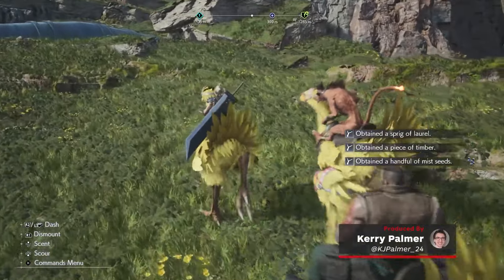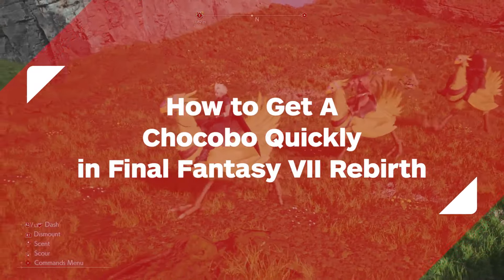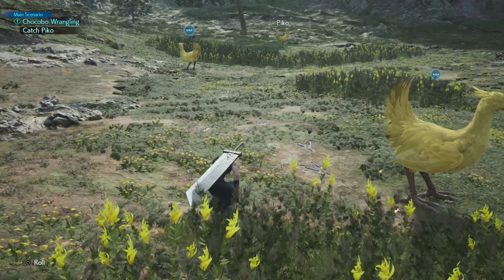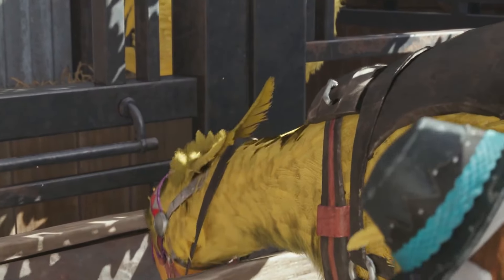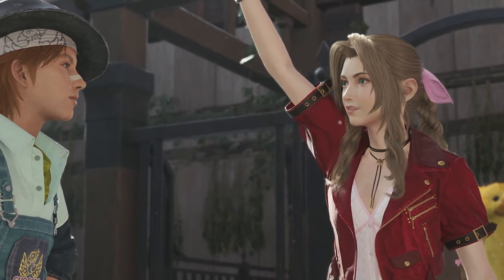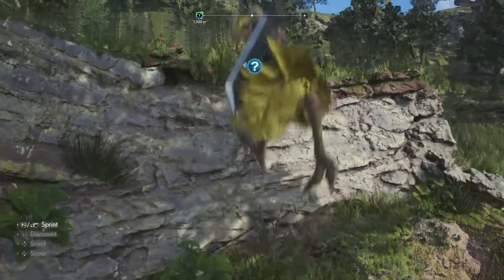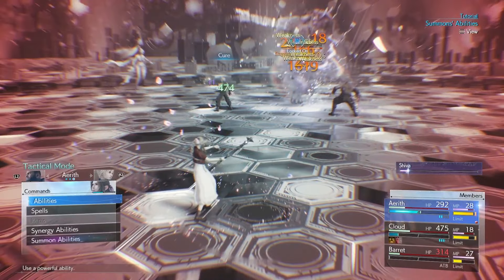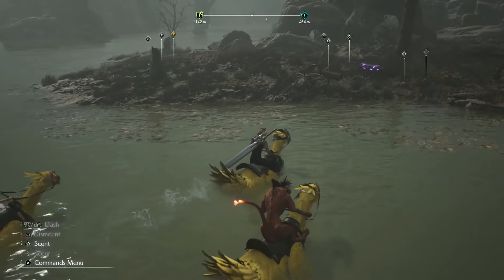FF7 Rebirth - How to Quickly Get Your First Chocobo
This video originally aired on IGN's YouTube channel on February 29, 2024

If you were disappointed by the lack of Chocobo riding in Final Fantasy 7 Remake, worry not! Before too long, Final Fantasy 7 Rebirth will have you saddled up and ready to ride! To find a Chocobo, you need to progress to Chapter 2, to the point where you leave Kalm and enter the Grasslands.

For more FF7 Rebirth Tips, Tricks, Walkthroughs and Interactive Maps, check out our growing Wiki!